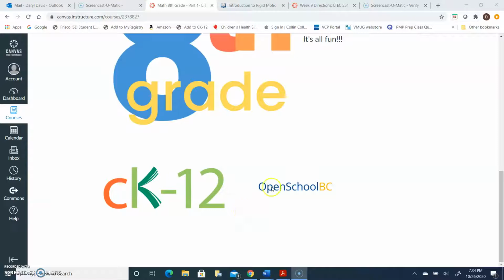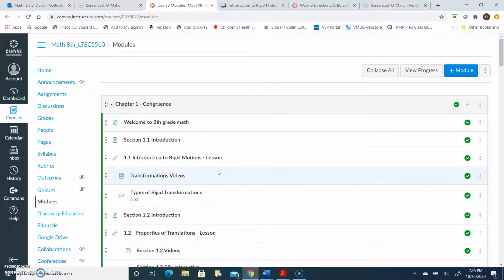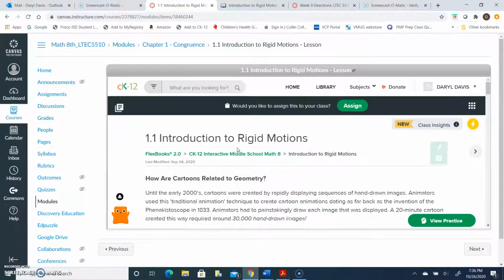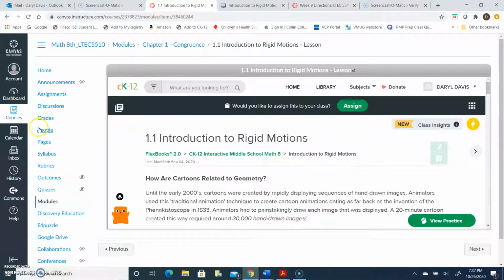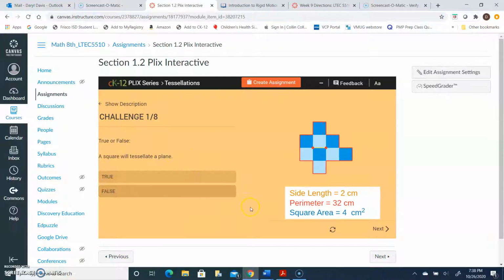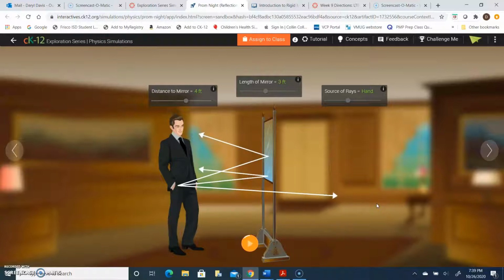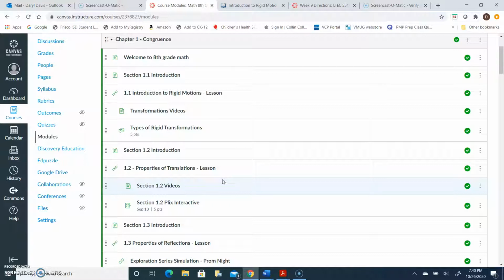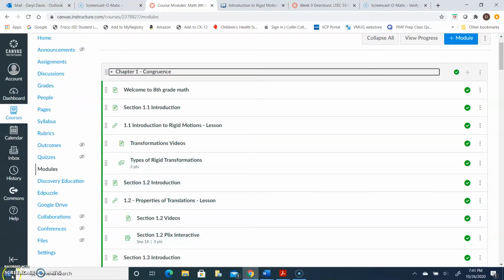LTEC5510 W9 Pres1 davis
Video describing project course navigation, content, and progress.